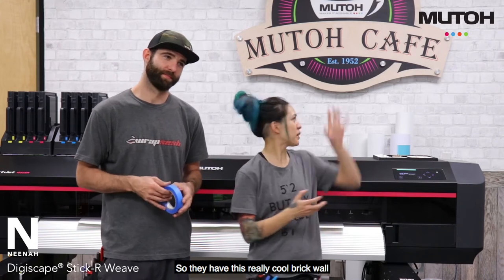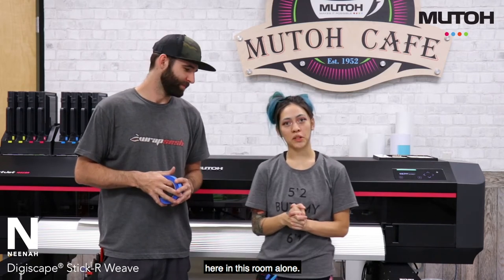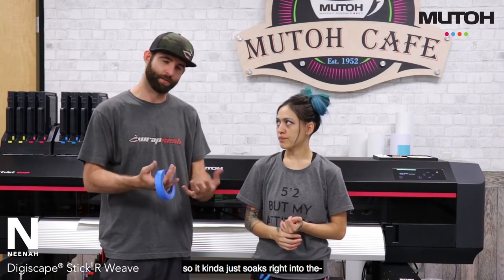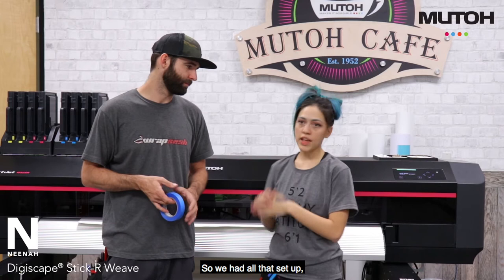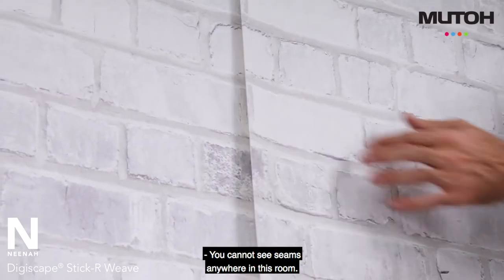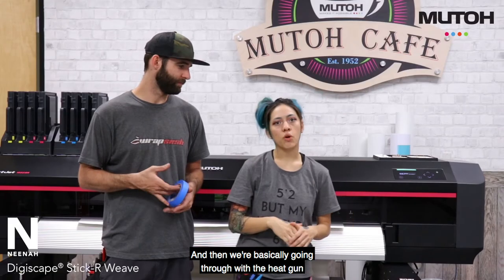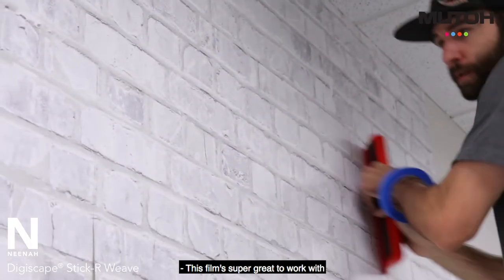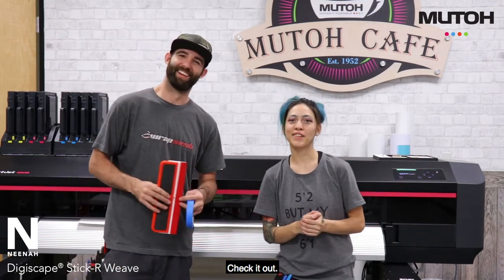Mutoh Learning Center Makeover: Wrapping Our Display Room Walls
Watch as expert wrappers, Vinyl Vixen and Slim Sheddy from Wrapsesh, wrap the walls of our display room in the Mutoh Learning Center with Neenah Digiscape Wallpaper Film.